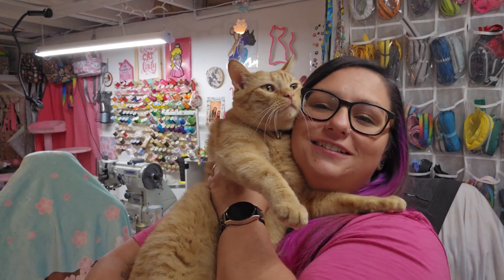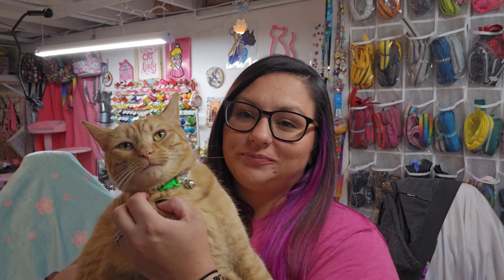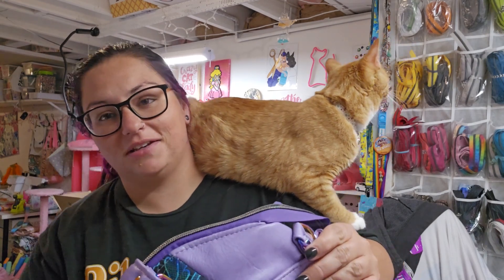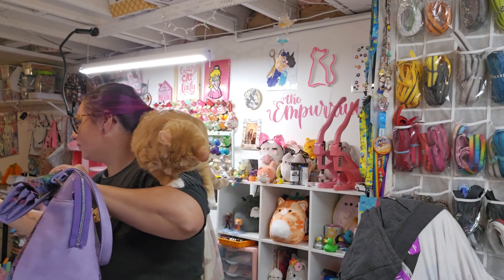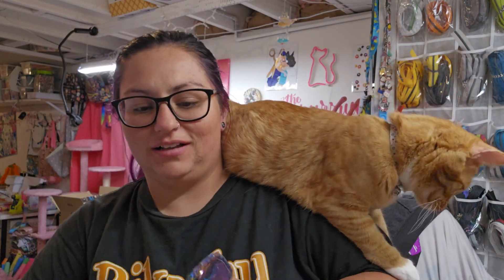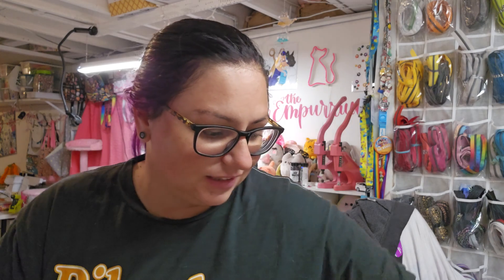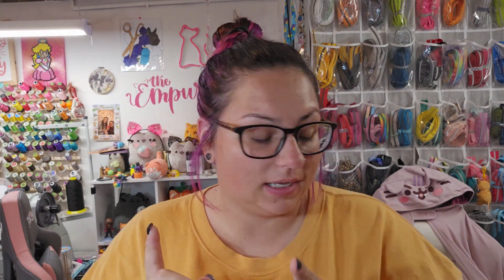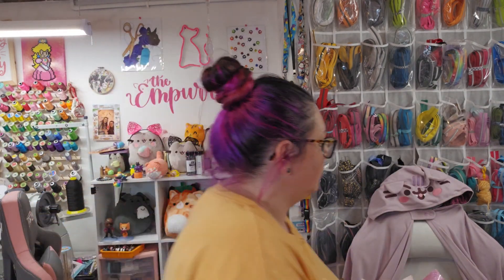2023 Vlog 19 - Mail, New Vinyl, Makes, New MMK Pattern, SME part 1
Amazon List for Supplies and More